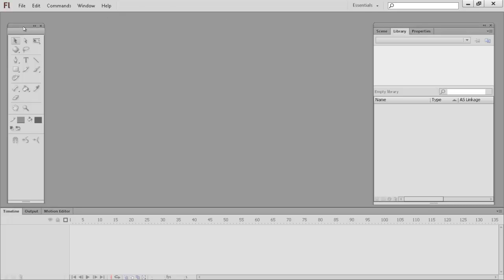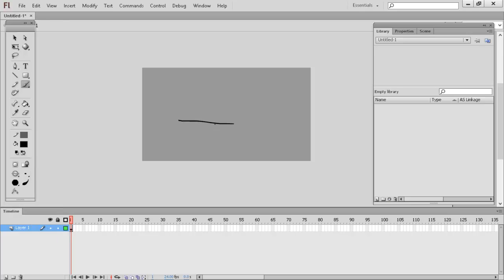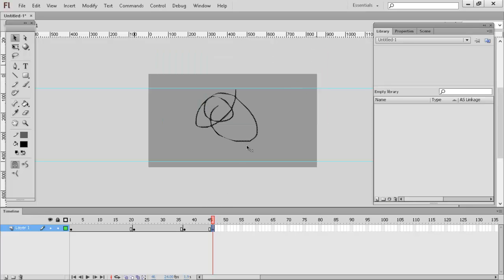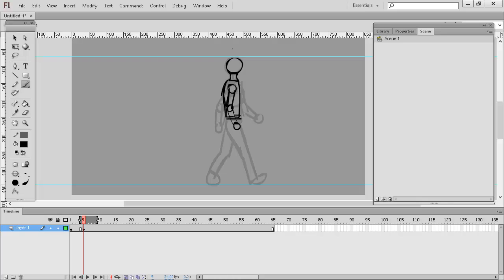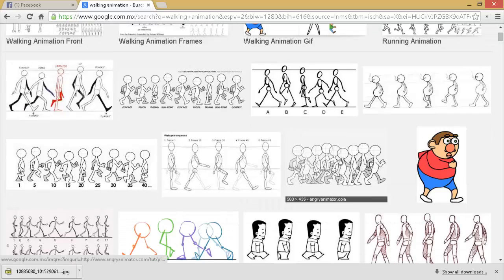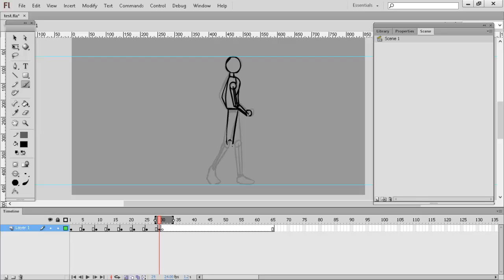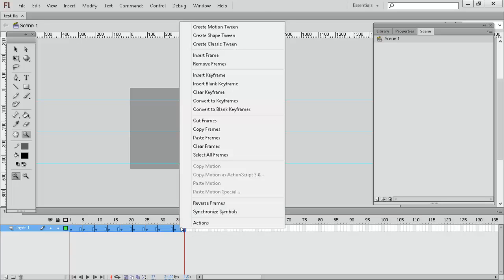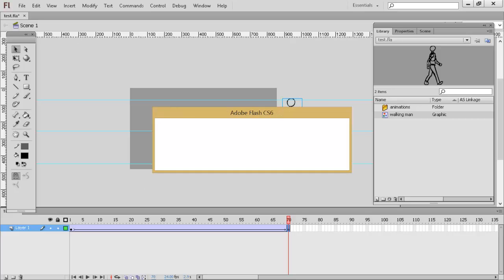Memo333 explains flash animation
I love video games.